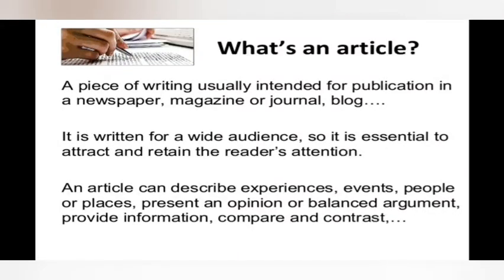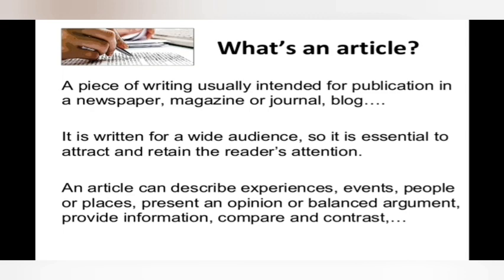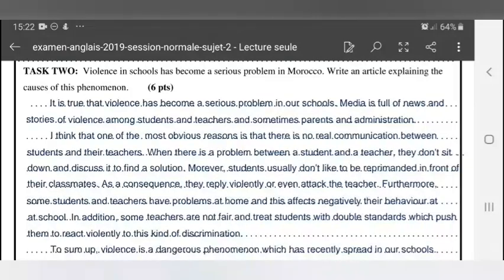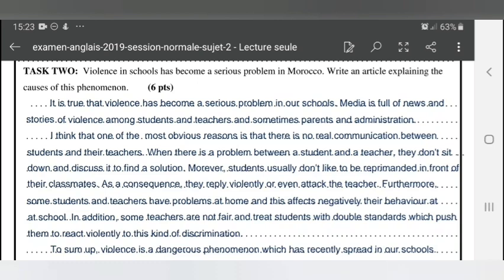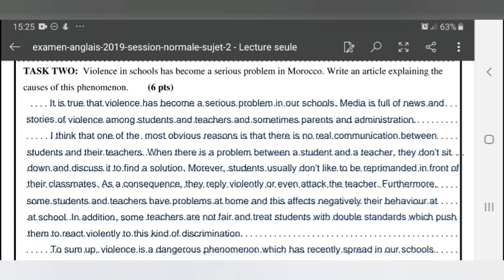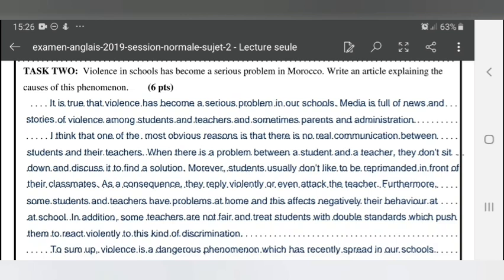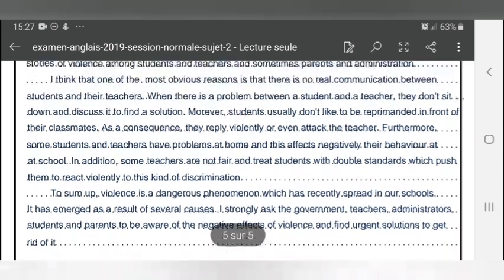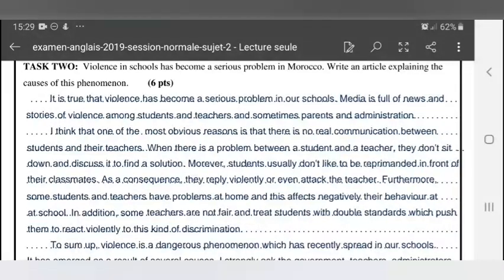منهجية كتابة مقال/ شرح مبسط+تطبيق(violence at school's causes)